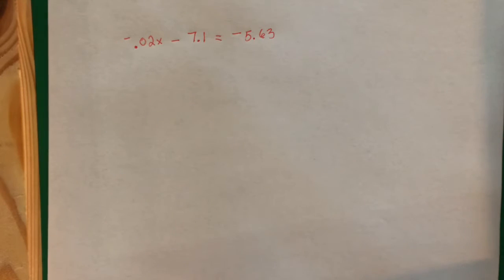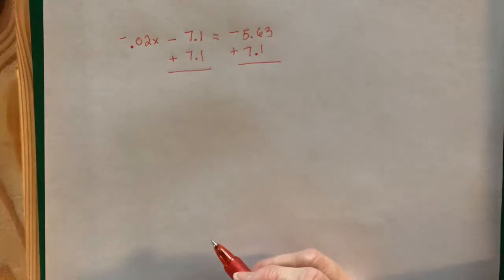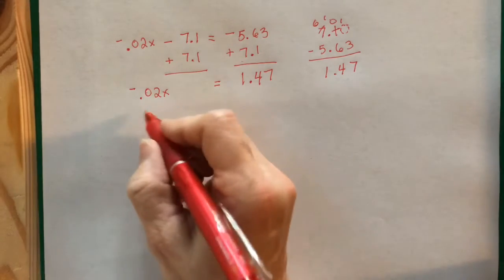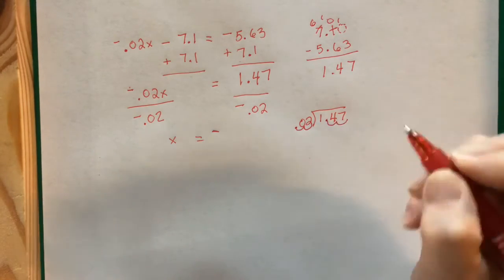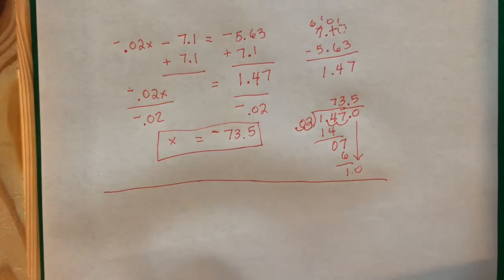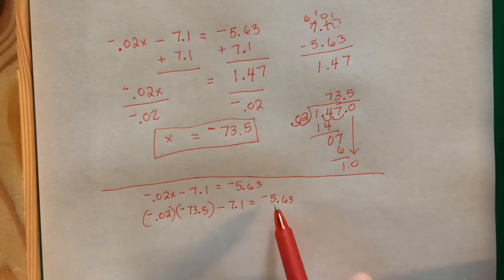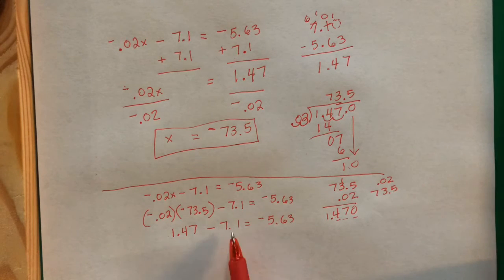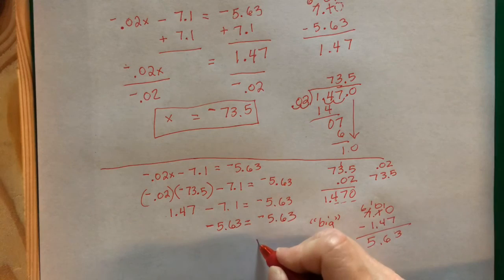Problem 2: two-step algebra equations with decimals